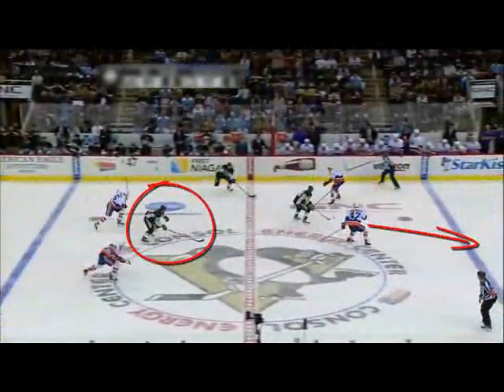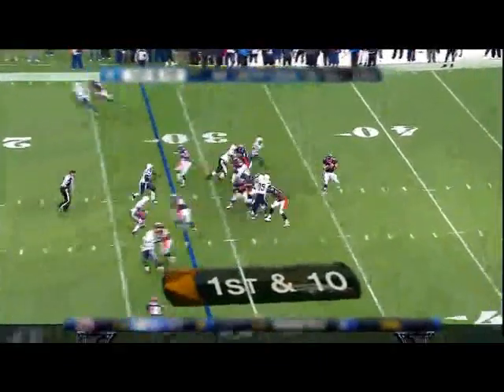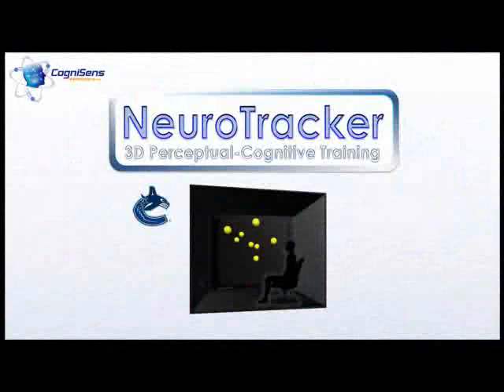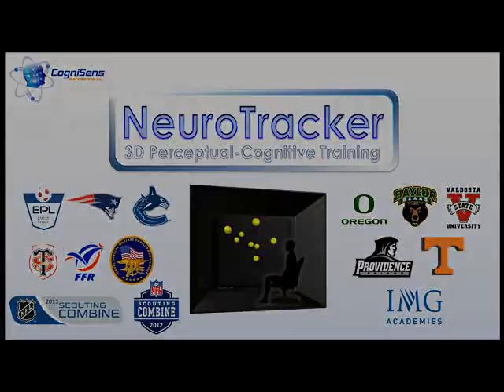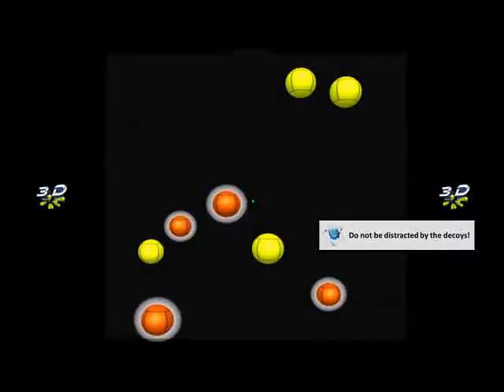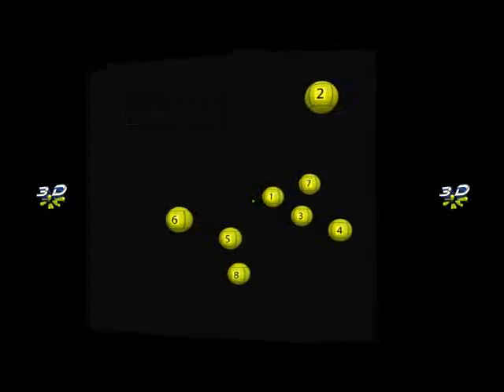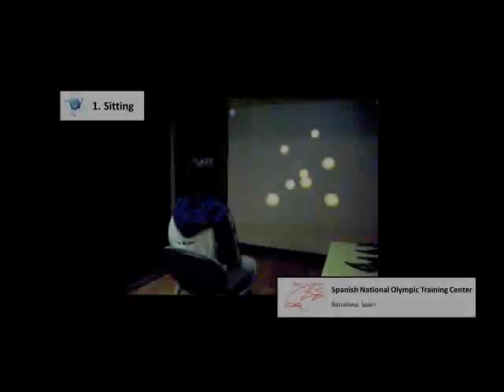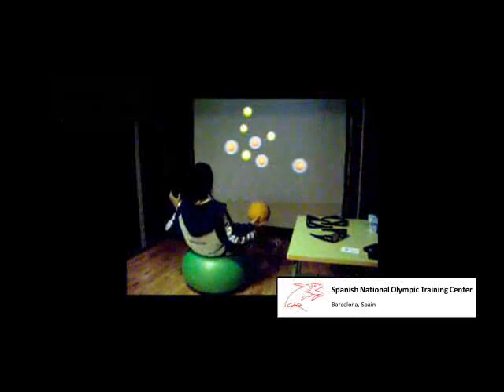Getting Started With NeuroTracker Training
NeuroTracker isolates and trains the mental abilities needed to improve attention, focus and awareness during gameplay. Watch this video to learn the basics of the system and how it is used in multiple sports to improve in-game decision-making.